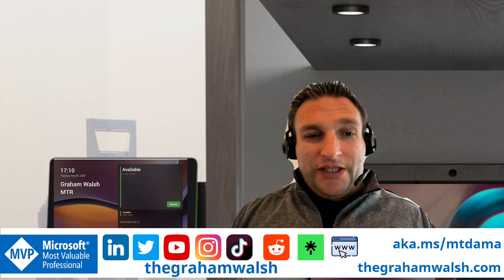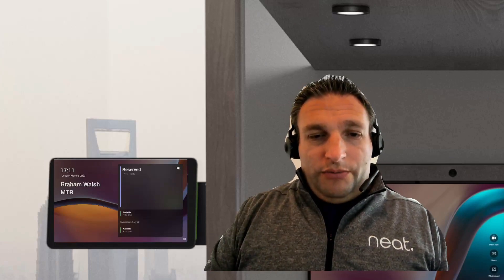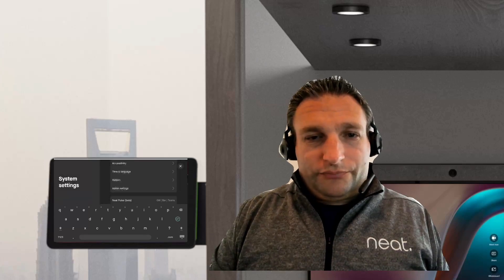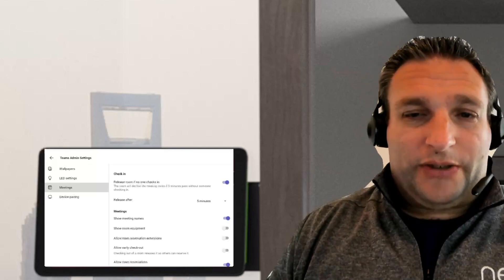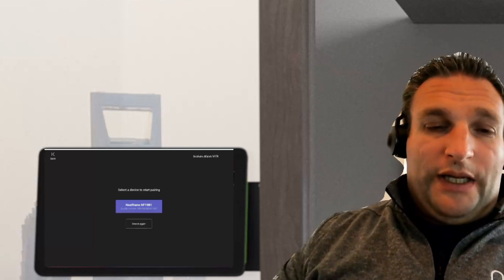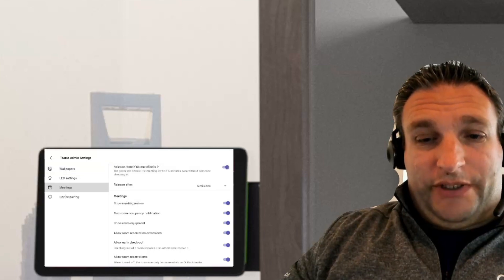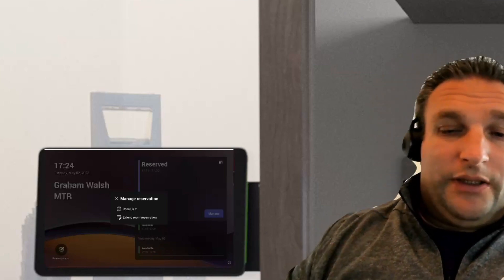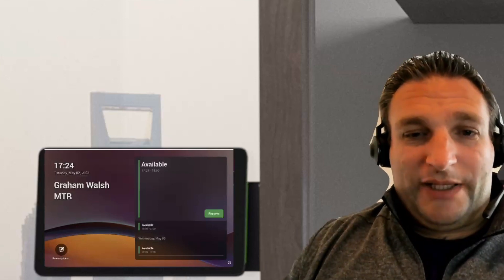Microsoft Teams Panel - Update 1 2023 Overview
In this video, I show you all the features you should enable on your Microsoft Teams panel devices as many features are turned off for the room scheduling or booking options. Some can be configured via a Configuration Profile, but many must be done on the device itself.